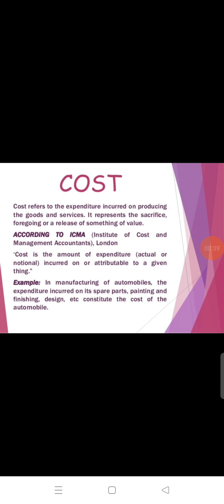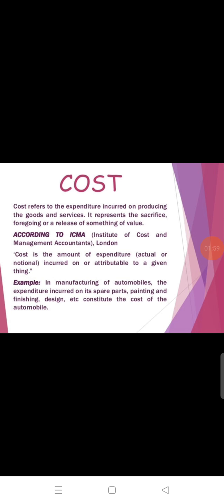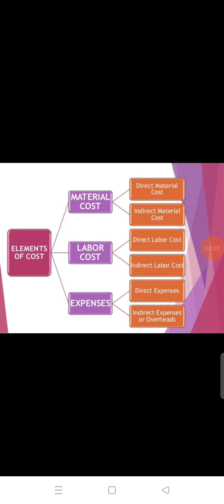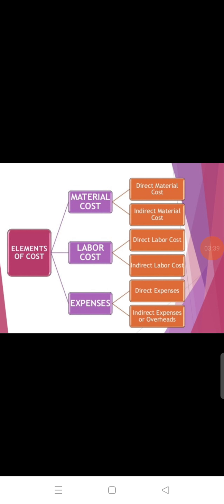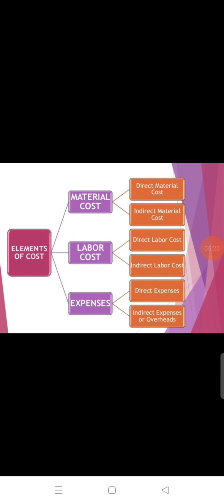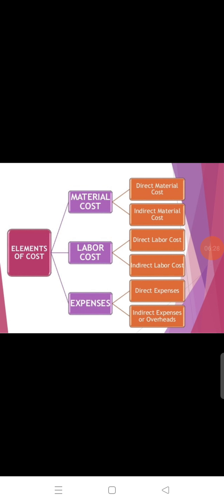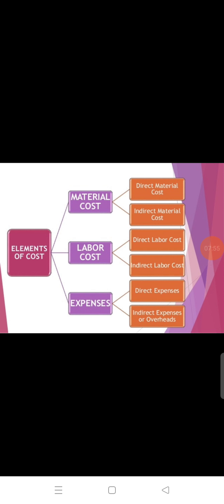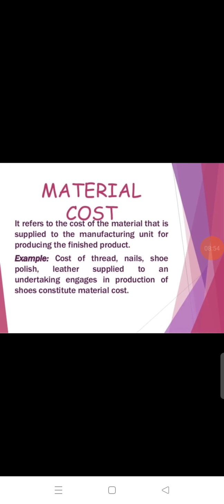Cost Accounting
Mrs.Pavithra